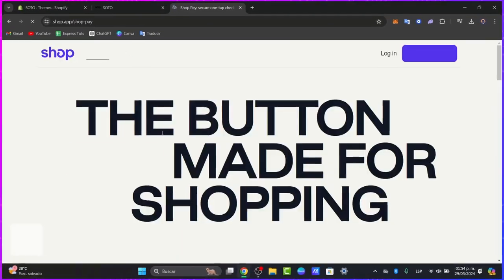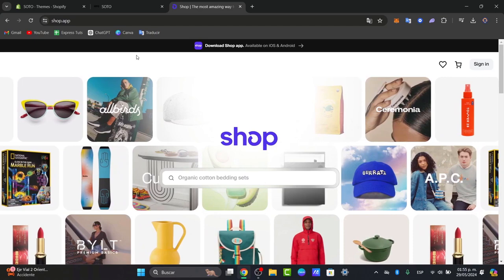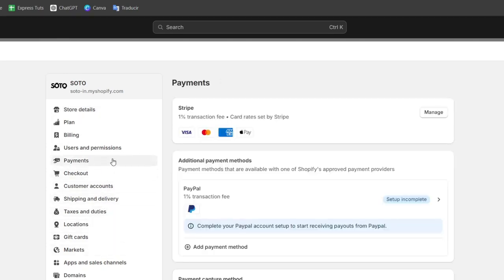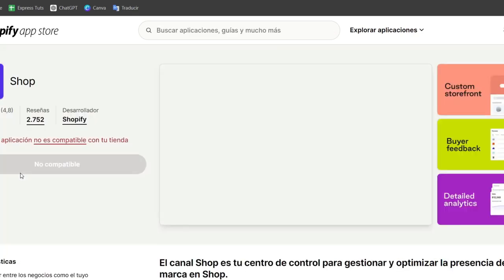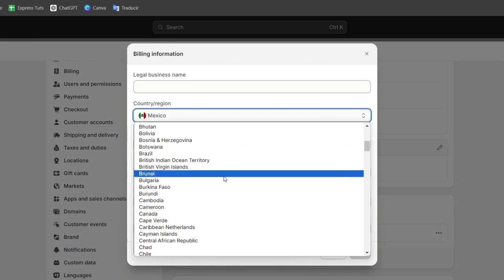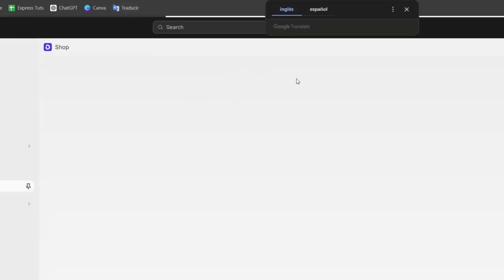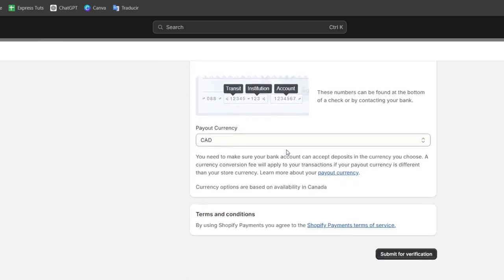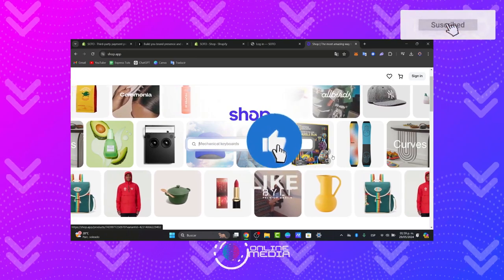What Is Shop Pay & How Does It Work? - (Shopify Tutorial)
Shop Pay is a streamlined and secure checkout option that allows customers to save time and securely store their payment information for future purchases. When a customer chooses to use Shop Pay at checkout, their information is encrypted and securely stored for a faster, more convenient shopping experience.

Shop Pay also offers the option for customers to track their orders, receive delivery updates, and manage their payment information all in one place. By using Shop Pay, customers can shop with confidence knowing that their personal and payment information is protected. Overall, Shop Pay simplifies the checkout process and provides a seamless shopping experience for customers.